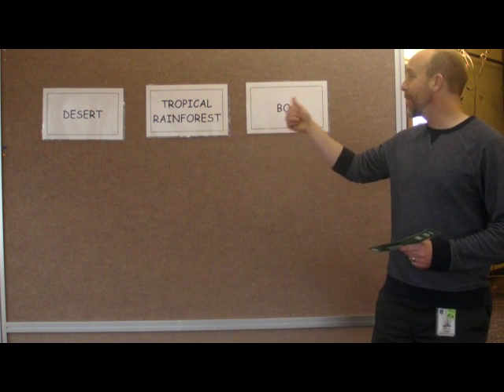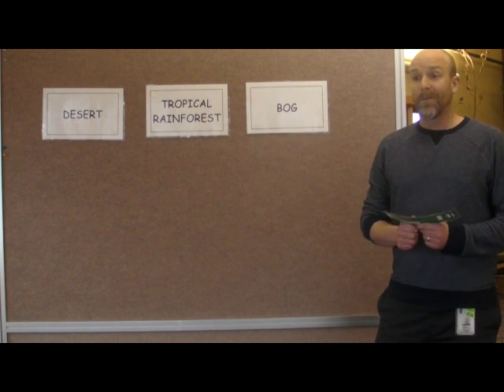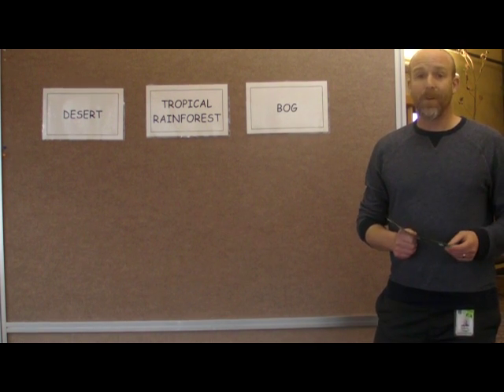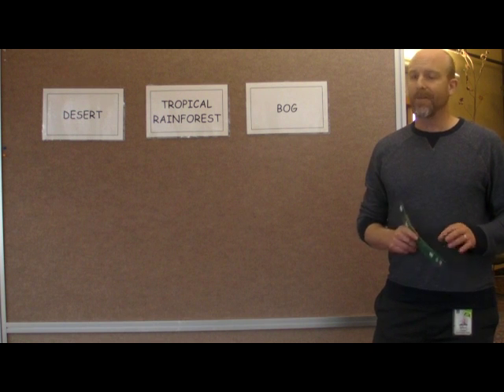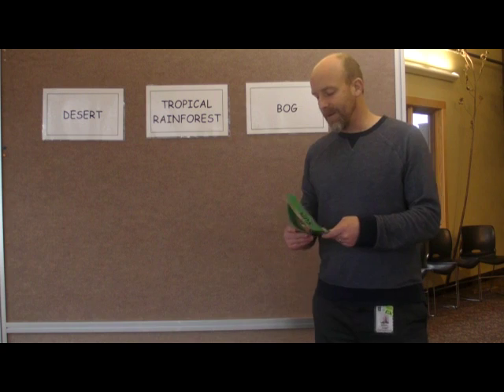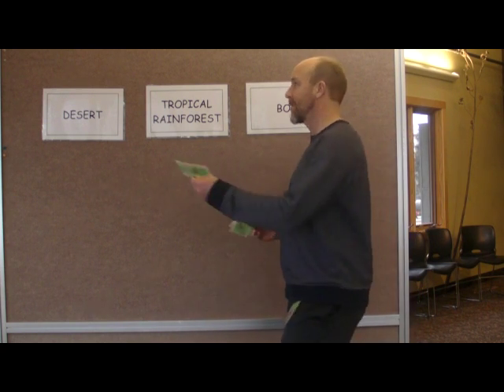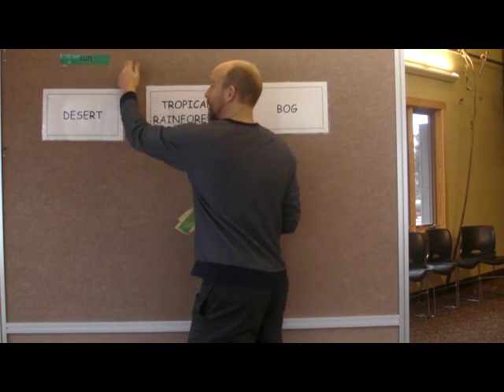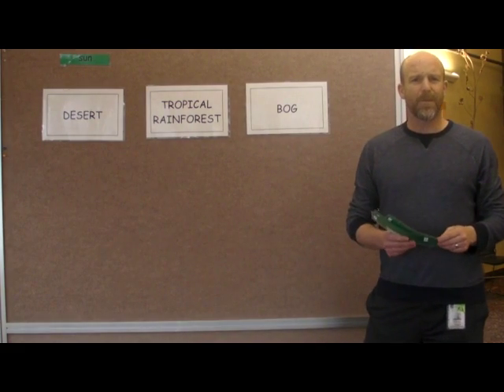Field Trip Video: Plants and Their Habitats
An overview of the Arboretum Field Trip, "Plants and Their Habitats"